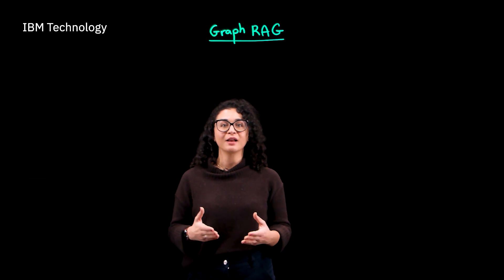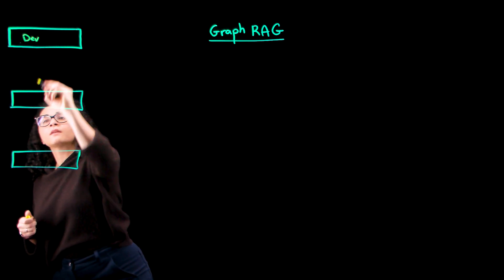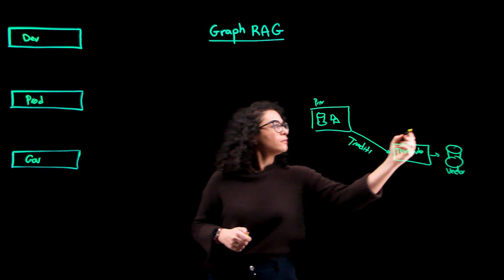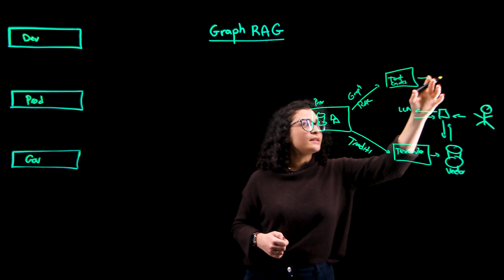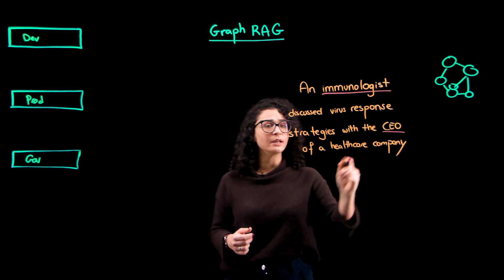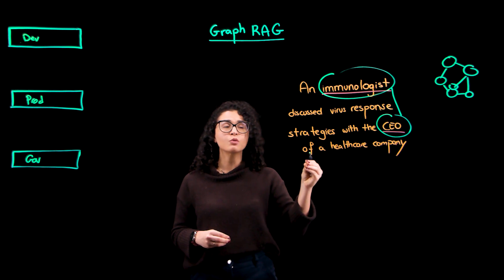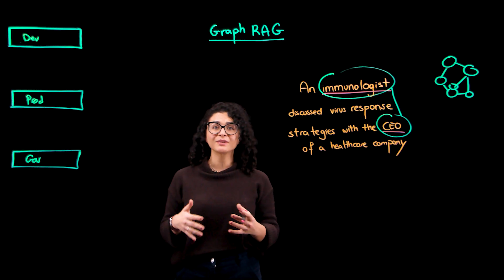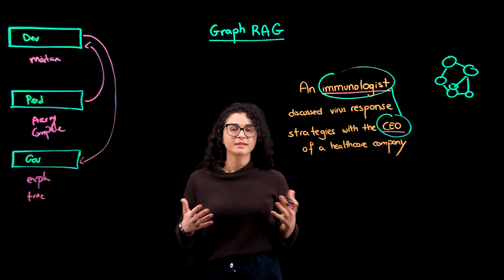GraphRAG vs. Traditional RAG: Higher Accuracy & Insight with LLM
Want to learn more about Want to learn more about Generative AI + Machine Learning?

Want to learn more about Traditional RAG on a lightboard?

Transform your data into powerful insights! 🚀 Join Sara Bacha from Converge Technology Solutions as she delves into how GraphRAG outperforms traditional RAG by leveraging knowledge graphs and LLM to enhance data relationships and accuracy. 📊  Learn the benefits in development, production, and governance, making maintenance easier with better explainability and traceability. 🔍

AI news moves fast. Sign up for a monthly newsletter for AI updates from IBM